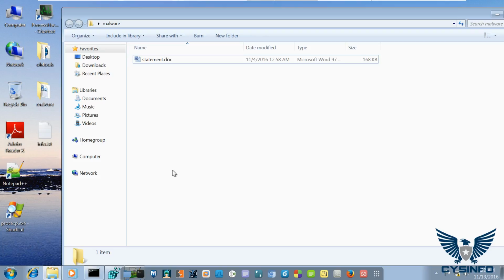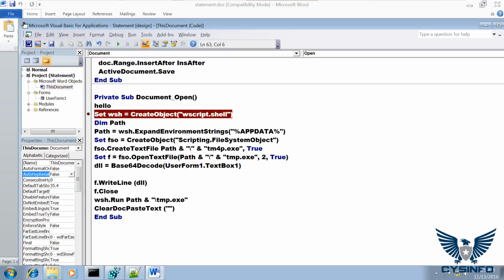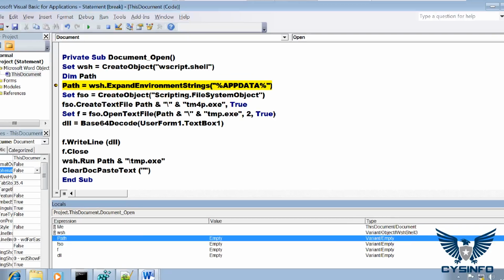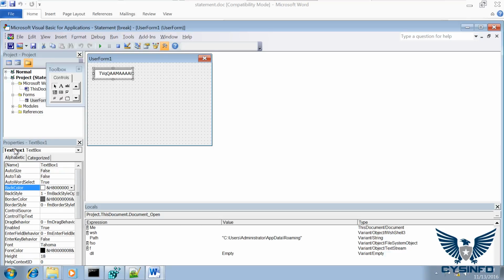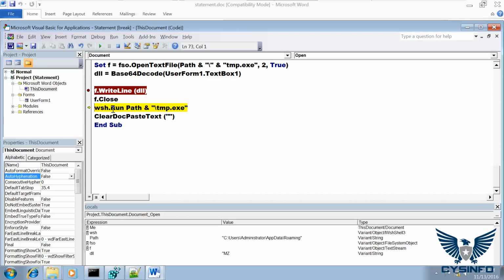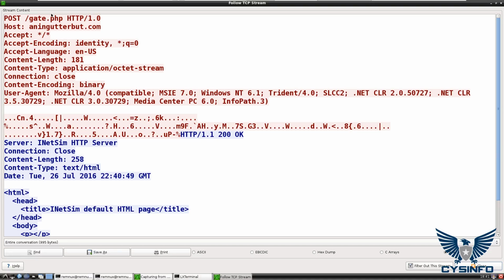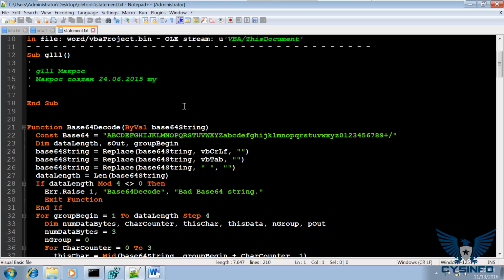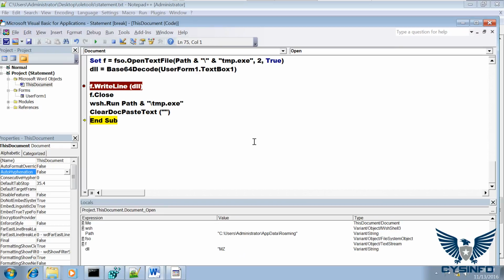Demo 3 - Evasive Macro Dropper Decodes From Userform To Bypass Analysis Tools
This video is part of the presentation "Investigating Malicious Office Documents: Analyzing Macro Malwares Used in Cyber Attacks". If you are interested in learning malware analysis & memory forensics, register for the hands-on training at Black Hat USA 2019 or HITB GSEC Singapore